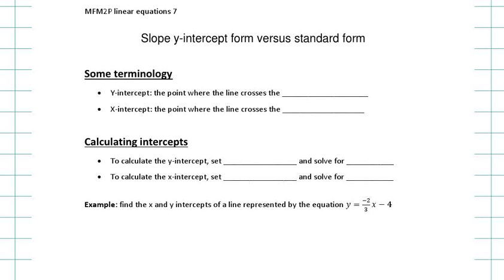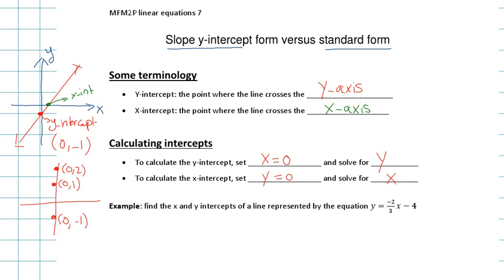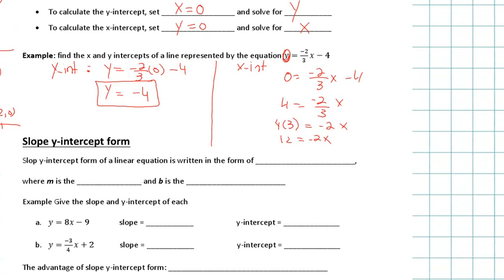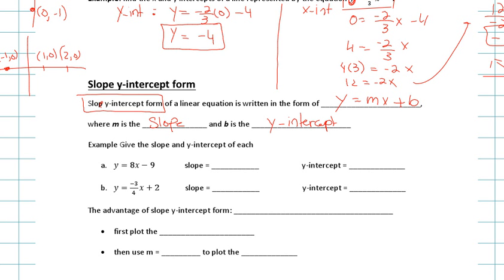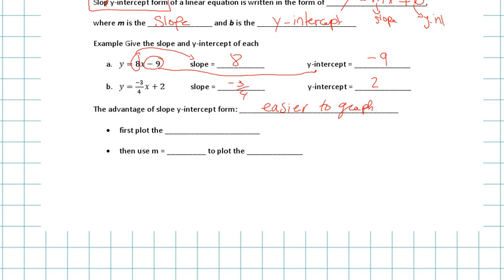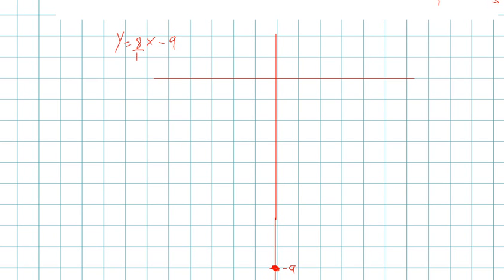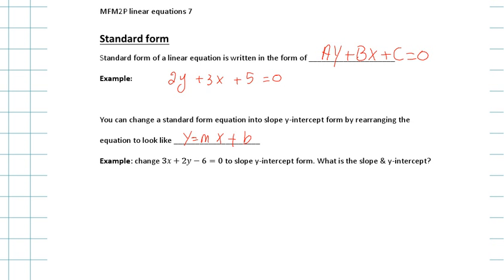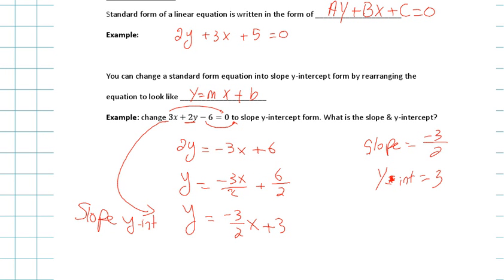feb 26 standard form and y=mx+b